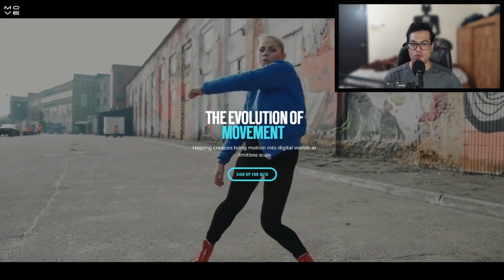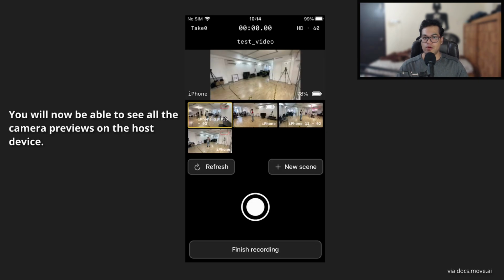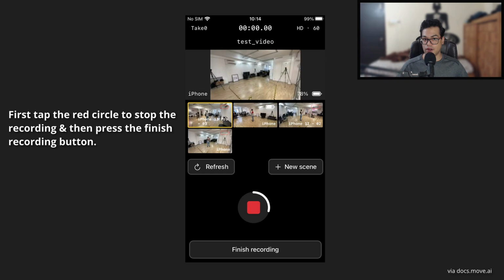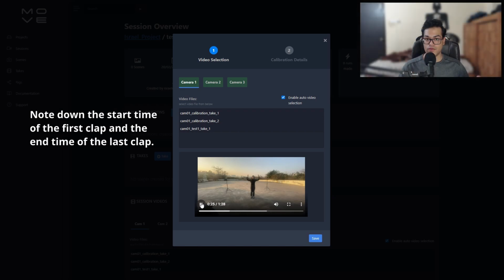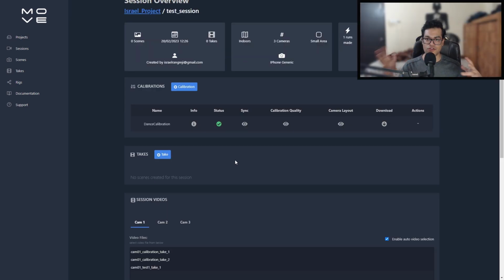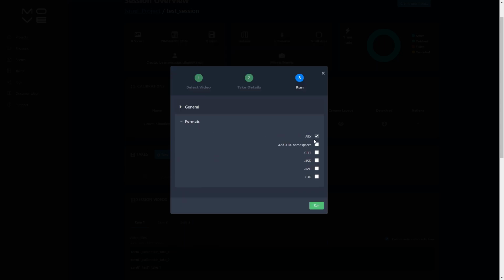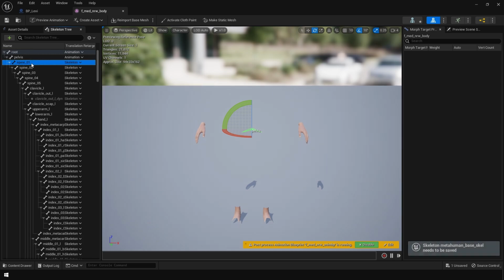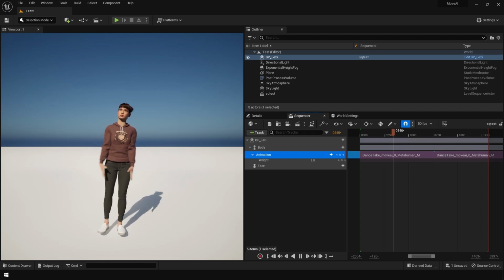This Ai Motion Capture Tool is Simply Mindblowing!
In this tutorial we are going to use move.ai to record some Motion Capture on Metahuman Characters in Unreal Engine 5 (UE5). I am going to show you the move.ai to Metahuman Animation workflow.

About Move Ai ►
Move.ai enables motion capture in any environment using off-the-shelf cameras, mobile phones, computer vision and deep learning.
Set up in minutes, shoot anywhere and perfectly digitise any movement for export into every game engine.
Move.ai’s patented artificial intelligence, computer vision and machine learning software can capture high fidelity motion without requiring any suits or markers.
For the first time everyone can capture cinematic quality motion data anywhere from video and standard hardware at a fraction of the cost of traditional studios.
Move.ai is already being used by some of the industry's leading games, sports and metaverse companies.